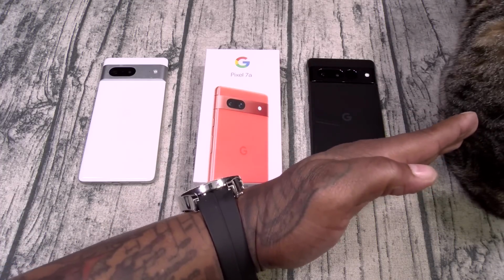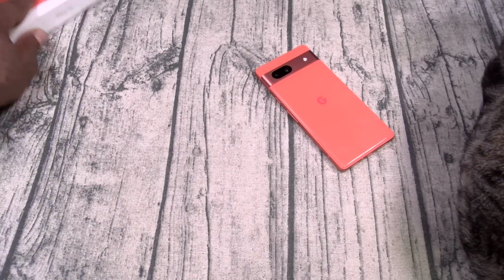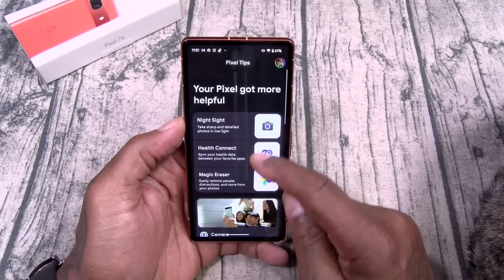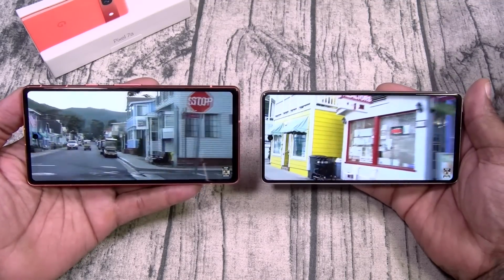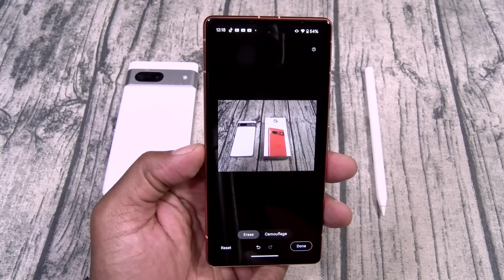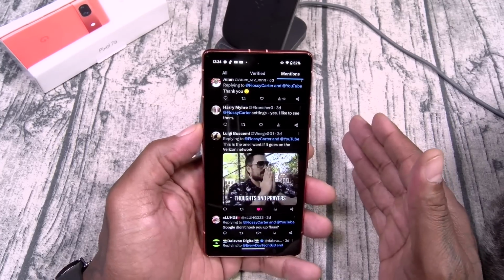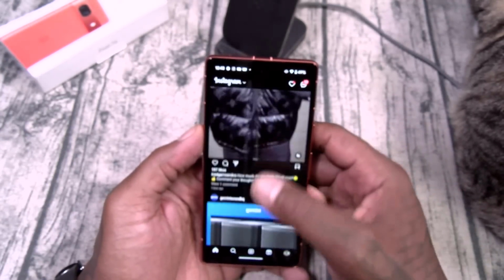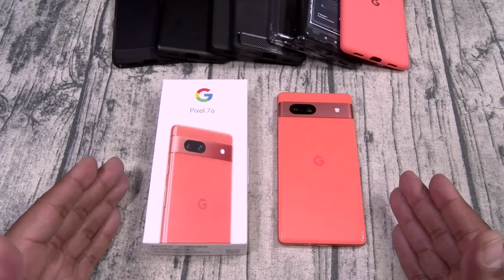Google Pixel 7A - "Real Review" / Spigen Case Lineup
Spigen Cases,

PSN: FlossycarterFGC